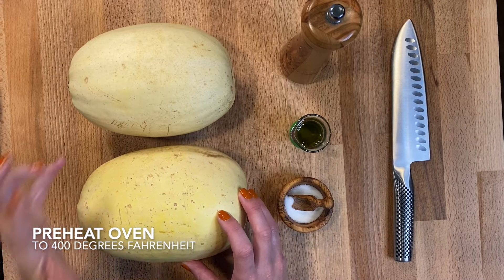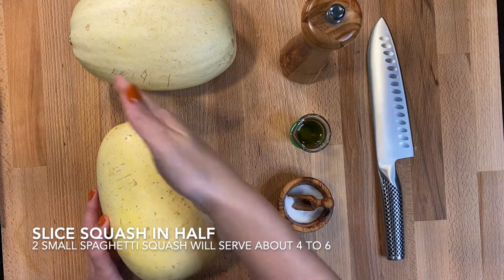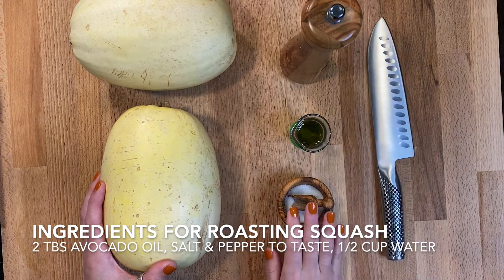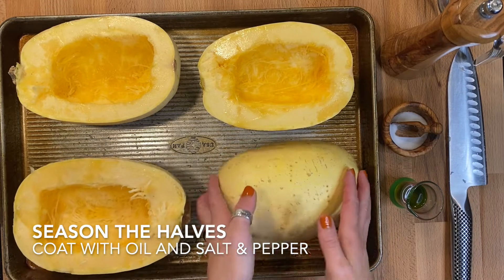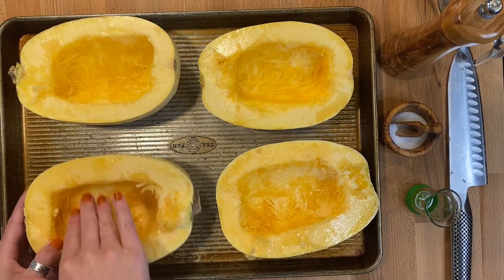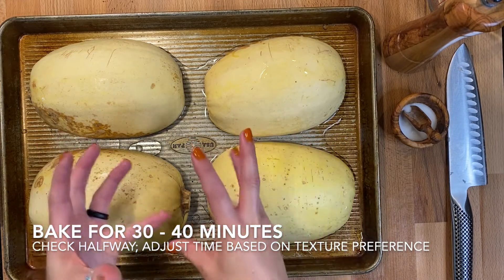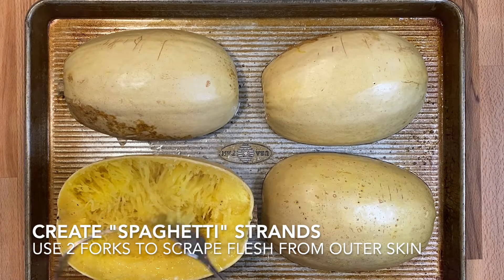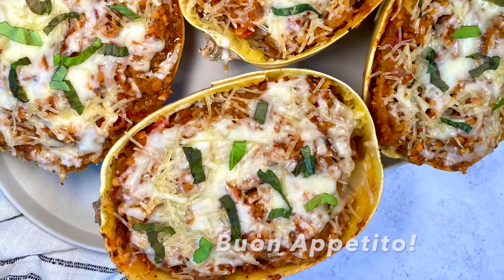How To Cut & Bake Spaghetti Squash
Spaghetti squash might look intimidating, but don't miss out on this versatile & nutrient-dense vegetable! Check out this culinary dietitian's tips & tricks for baking the perfect "spaghetti".